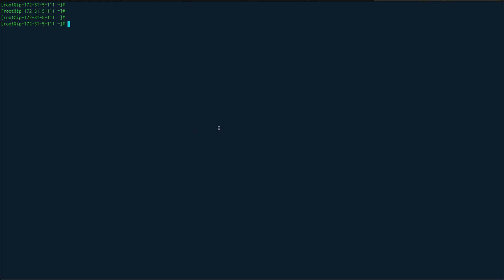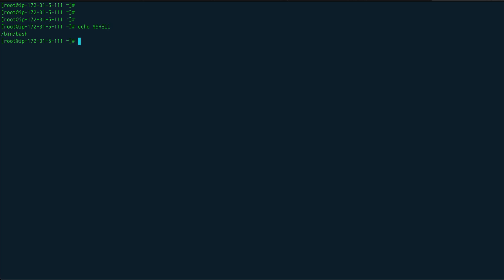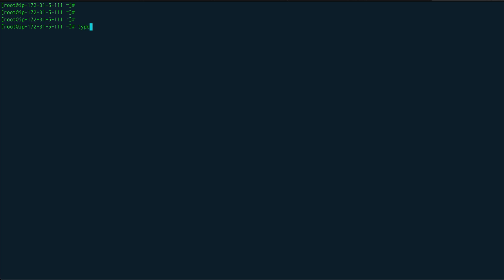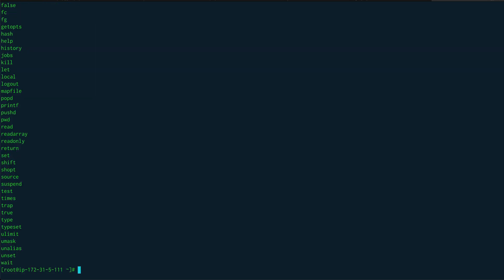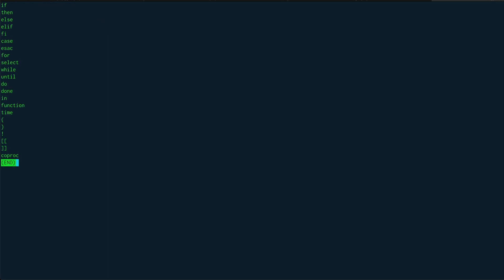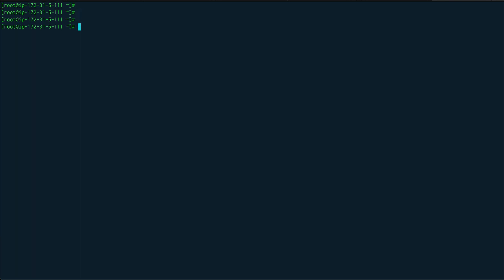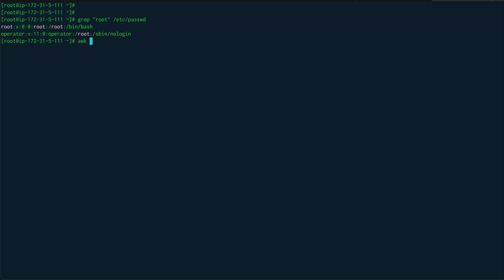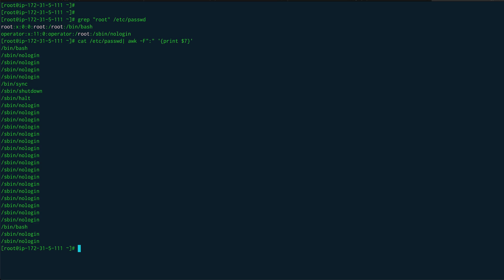Linux Shell Scripting with The Bash Shell | Complete Tutorial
In this comprehensive tutorial, we learn about Linux Shell Scripting, focusing on The Bash Shell. Learn how to harness the power of Bash scripting to automate tasks and enhance your productivity. The evolution of Linux shells from command line interfaces to modern UIs shows the importance of shell environments in connecting with the operating system. Understanding the distinction between shell built-ins and external binaries is crucial for efficient Linux shell scripting.

Shell scripting involves performing find and replace operations using commands like sed, making it a powerful tool for text manipulation.

What You Will Learn:
* Introduction to Bash Shell and Scripting
* Writing and Executing Basic Bash Scripts
* Variables, Loops, and Conditional Statements
* File Manipulation and Input/Output

00:00:00 - Introduction
00:00:45 - Types of shell and find out which one you are using
00:01:46 - Commands
00:04:15 - Shell built in commands
00:05:07 - Shell keywords
00:06:13 - Variables
00:07:44 - cat, grep, sed, and awk.
00:10:10 - Outro

Discover INFINITE LINUX:
 Dive into the world of DevOps and Site Reliability Engineering with INFINITE LINUX! Our 12+ years of hands-on experience are now at your fingertips. Learn everything about Terraform, Kubernetes, Docker, Linux, and AWS through our detailed tutorials and demos. Stay ahead in the tech game with our expertise!

Explore Topmate.io:
Big news! You can now book a one-on-one call or send your queries through my page on topmate.io. Looking for expert advice or a friendly discussion? I'm here to help. We're dedicated to your success!

Join our tech conversations and get more insights.